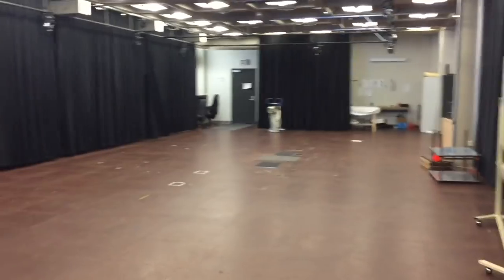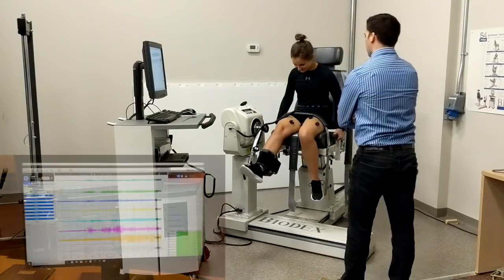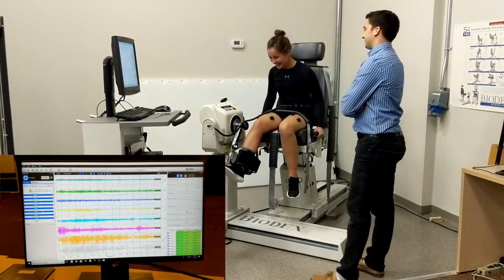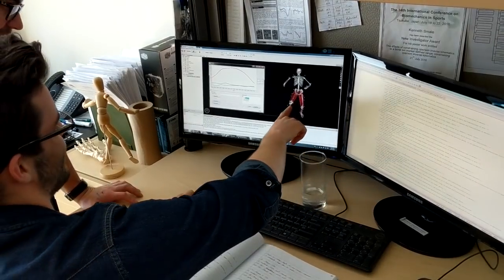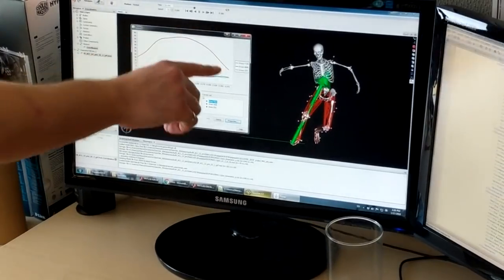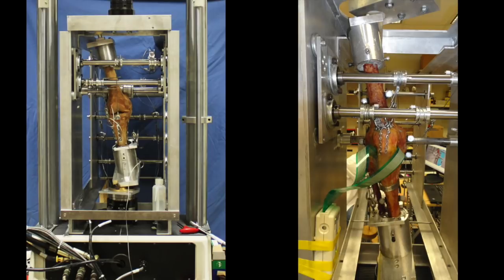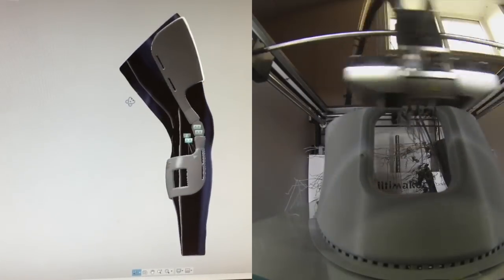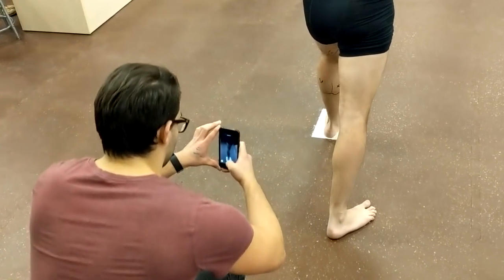Improving Knees with Ease - Olivier Miguel - University of Ottawa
University of Ottawa’s Clinical Research Biomechanics Unit consists of a multidisciplinary team including engineers, kinesiologists and biologists. The group works closely with healthcare professionals to develop technologies and interventions to improve the lives of Canadians with knee instabilities. Their research includes the use of muscle activity and full body motion capture, computer simulated musculoskeletal models, a custom-built knee joint load simulator and custom wearable technologies. These methods provide an evidence based understanding of the biomechanics and neuromuscular control of healthy and injured individuals.